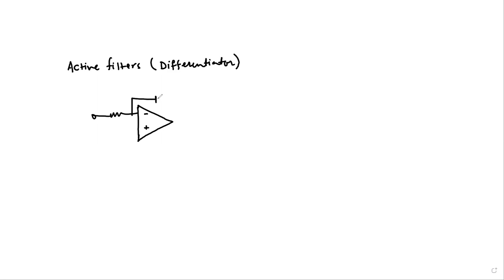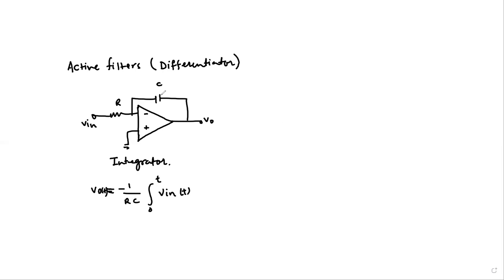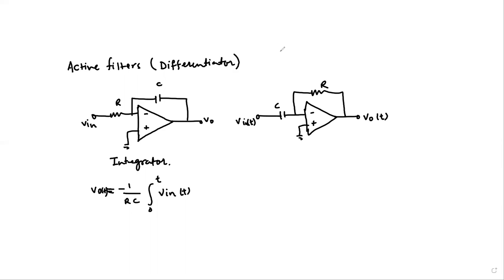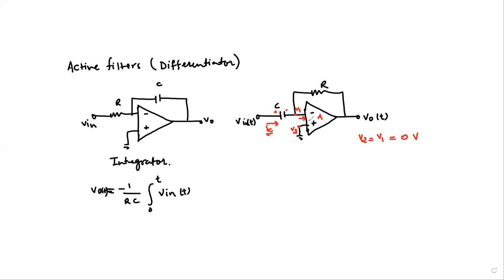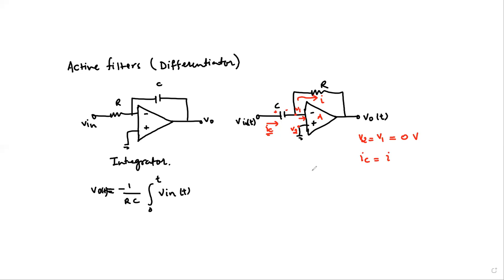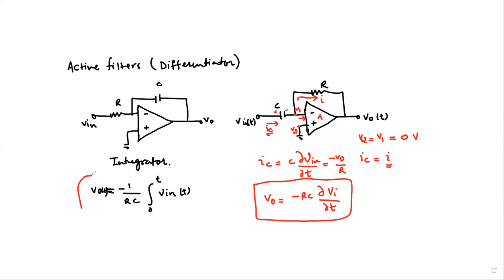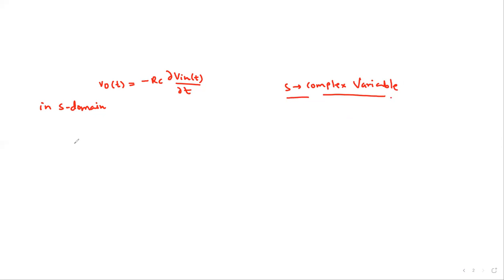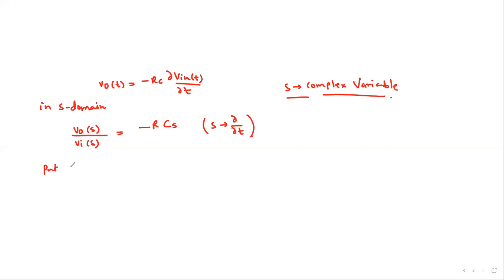Active Filter | Differentiator | Operational Amplifier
Understanding Differentiator Circuits: Active Filter Analysis

Embark on a journey into the realm of differentiator circuits as we explore their role in active filter systems. Delve into the schematic, dissecting the arrangement of capacitors and resistors to unveil the circuit's differentiation function. Through meticulous analysis, grasp the intricacies of current flow, virtual ground concepts, and operational amplifier behavior. Uncover the transfer function in the s-domain, shedding light on the circuit's frequency response. Whether you're a novice or seasoned enthusiast, this video provides a comprehensive understanding of differentiator circuits in signal processing.